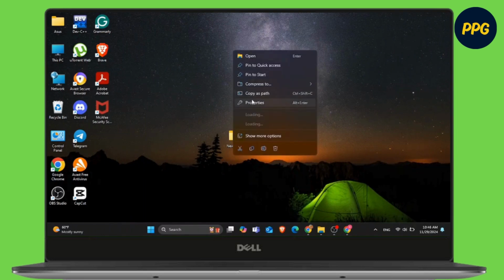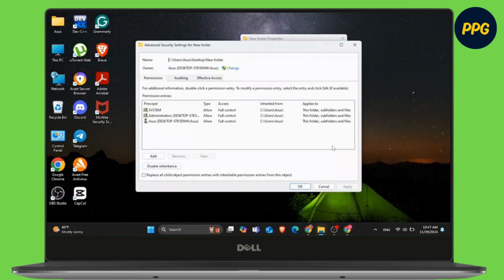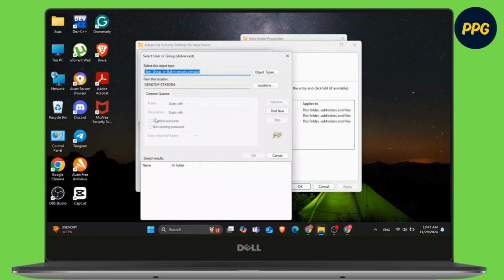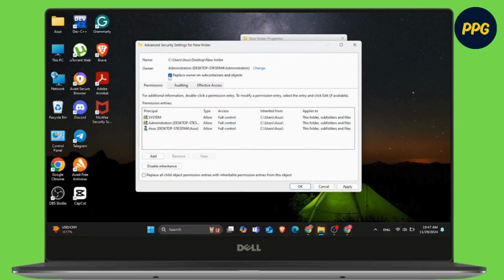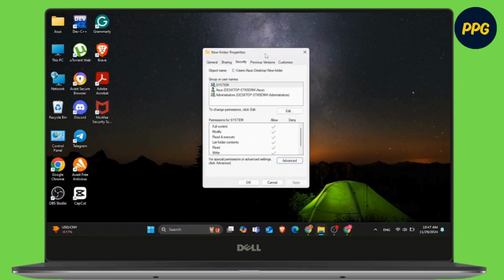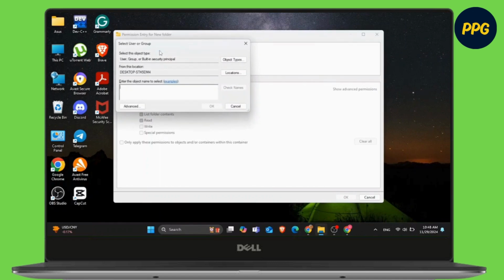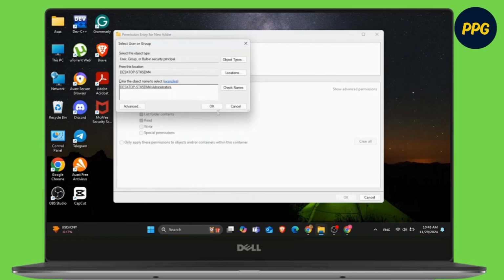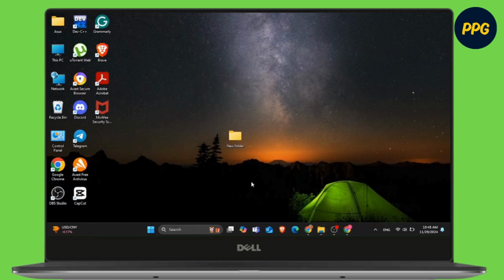How To provide administrator permission to the folder error in Windows 11 ?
Hello Guys,

Welcome to our step-by-step guide on "How To Provide Administrator Permission to the Folder Error in Windows 11"! If you’re encountering folder permission issues and facing the "You need permission to perform this action" error on your Windows 11 PC, this video will show you exactly how to resolve it. We’ll walk you through methods to gain administrator access to a folder, fix permissions errors, and ensure you have the right access level for your files and folders. These solutions are essential for troubleshooting folder access problems in Windows 11, allowing you to manage permissions smoothly.

In this video, we will show:

How to provide administrator permission to a folder in Windows 11
How to fix the "You need permission to perform this action" error
How to take ownership of a folder in Windows 11
How to manage folder permissions in Windows 11
How to resolve folder permission issues in Windows 11